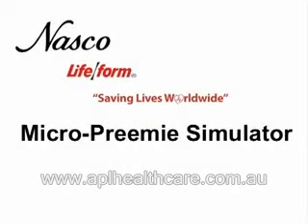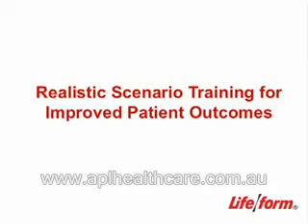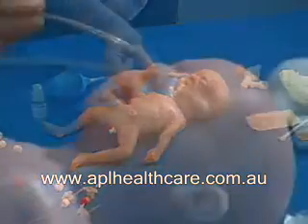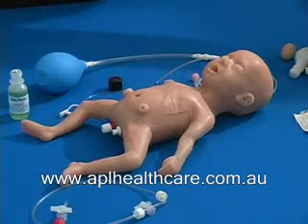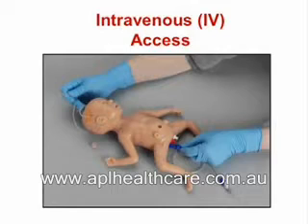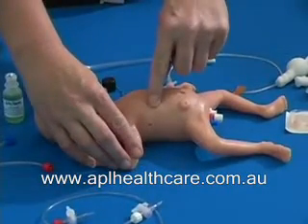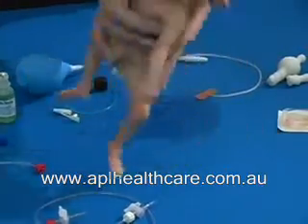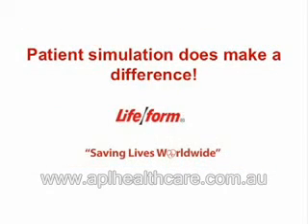preemie_baby_Nasco.wmv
Fantastic tutorial video on the Nasco Life/form® Micro-Preemie Simulator.

Nearly one out of every eight newborns arrive prematurely. To help you give your tiniest patients the best care possible, Nasco is proud to introduce the Life/form® Micro-Preemie. This 25-week ELBW (Extremely Low Birth Weight) neonate is the smallest and most realistic pre-term infant available. Invaluable for training nurses and parents in care and handling techniques for babies that have had multiple medical interventions; the perfect team training aid for multiples or other high-risk delivery and transport scenarios. The baby can be ventilated and will accept a functional ET tube, NG tube, umbilical catheter, and IV line, as well as a non-functional chest tube and stomas. Detachable neural tube defect and omphalocele. Includes diaper, hat, lubricant, 3 cc syringe, 25 G. butterfly needle and blood powder. Hat color may vary. NG tube size 5 FR. ET tube size 5 mm ID. Simulator dimensions: 12" long, 4" deep, and 18-1/2" across from hand to hand. Three year warranty.